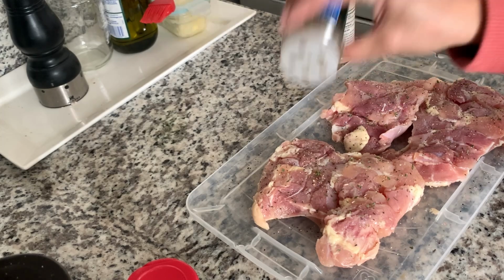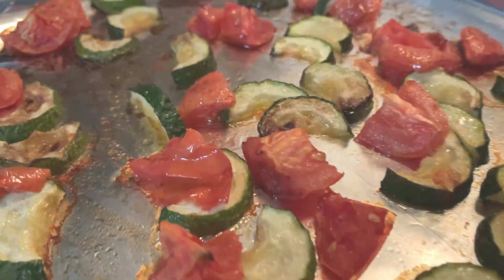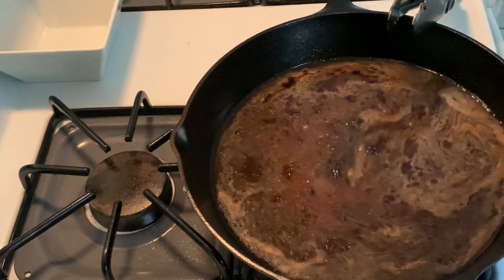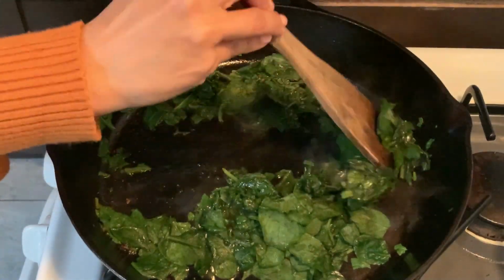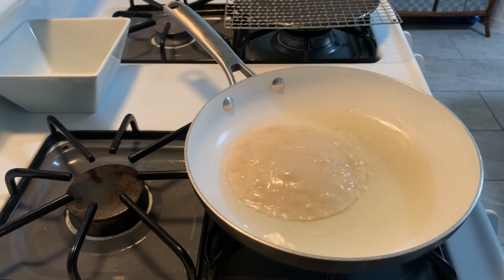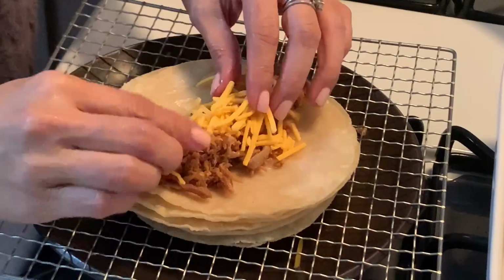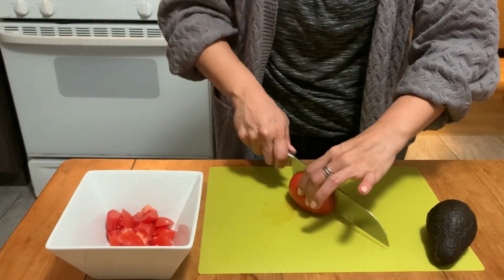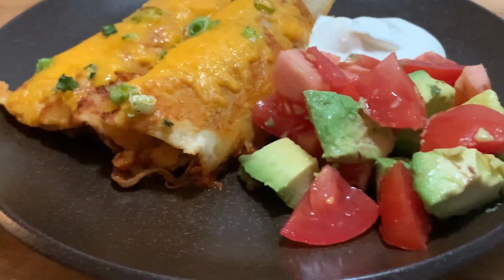Meals of the Week #6 | What's For Dinner | Cook With Me | Family Dinner Ideas | Simply Honest Living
** Which meal would you want to make first? 😃 **

Need some family meal inspiration? I’m sharing our meals for the week for our family of three. Enjoy! ❤️

~Rachelle

MEALS OF THE WEEK:
0:00 Chicken Pesto Pasta
3:03 Filipino dessert "Taho"
3:30 Angus Strip Steak Three Ways with Blue Cheese Spinach
8:58 Shredded Pork Enchiladas with Tomato and Avocado Salad

HOW-TO VIDEOS ON CAST IRON CARE:
Here are some videos I’ve found helpful. Hope they help you, too! Don’t forget to read the comments—plenty of tips and tricks there, too.

Welcome! After 20 years of working outside the home, I've switched gears and am a newish SAHM to my teen son, and wife of 18ish years to the hubs. I like to keep things simple and honest while sharing my heart and my home, so if you need meal ideas for own family, then settle in, get comfy, and SUBSCRIBE to become a part of our little community.

Be well and I'll see you in my next video!!

XOXO,
~Rachelle at Simply Honest Living
* MEALS * VLOGS * HAULS *

Wusthof Santoku Knife
Chef's Planet Oven Gloves
Lodge 12” Skillet
OXO Good Grips Chef's Squeeze Bottle Set
Ninja Air Fryer, 4 quart
Lakanto Monk Fruit Sweetener

KeepJoy Hanging Laundry Hamper

Dog Belly Bands (Male Dogs)